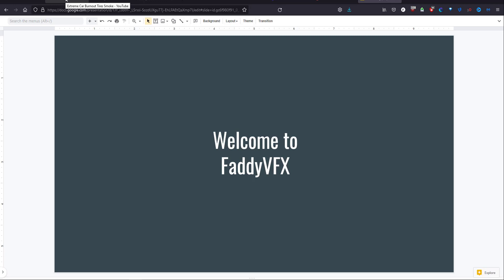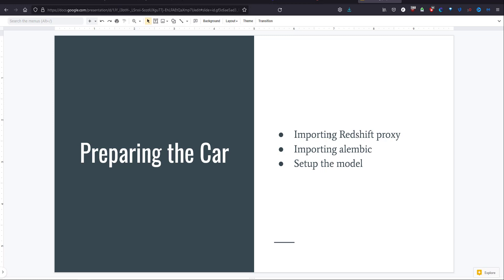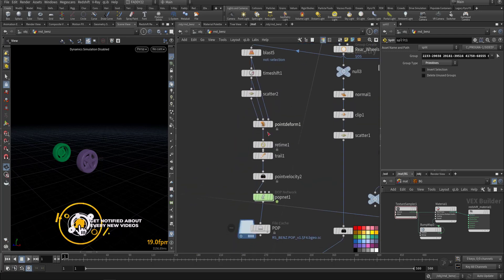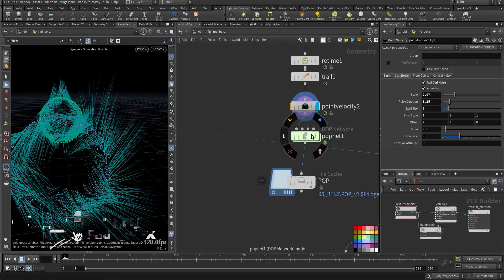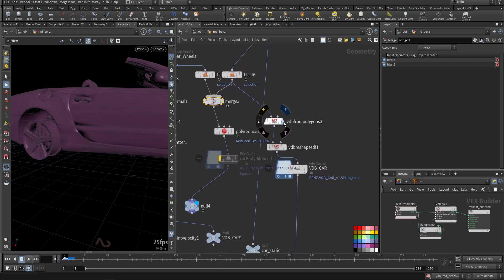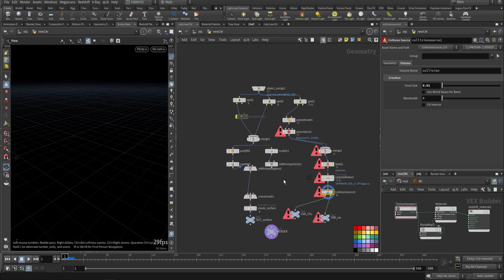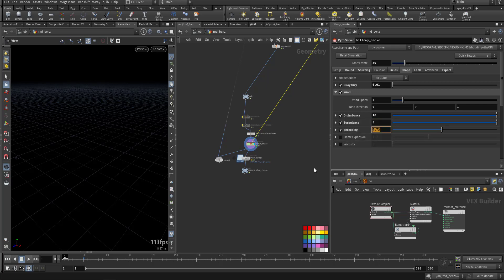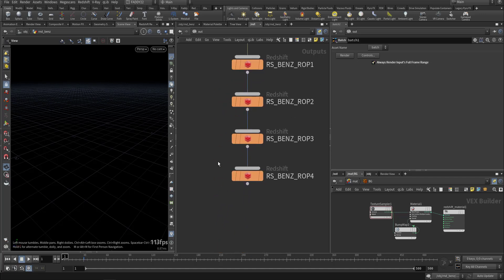Houdini Tutorial Extreme Car Burnout Tires Smoke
simulating with 3ds max and houdini tyres of smoke burnout with pyro solver, rendered in redshift
the mercedes benz car was rigged and animated in 3ds max, but we can use blender or cinema 4d to achieve the same effect. then exported to houdini and we run a flip simulation to create the smoke effect splashing while the car was driving, then we prepared redshift proxy from 3ds max  and we render the frames in redshift, tutorial will come soon.